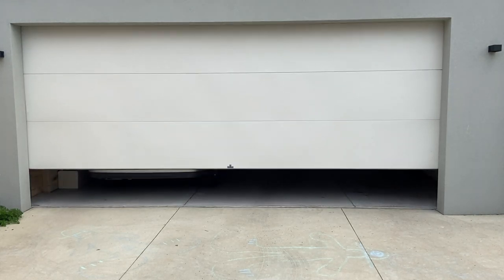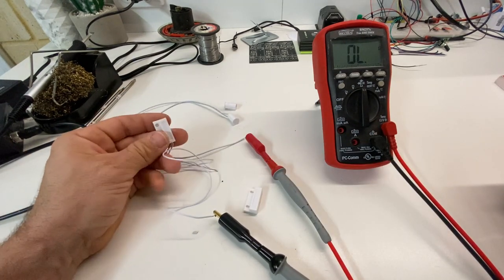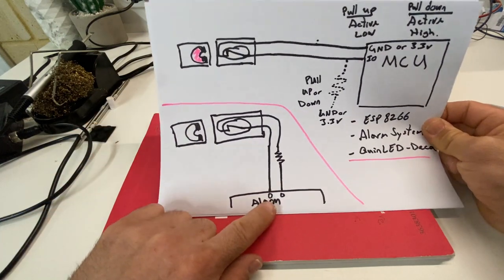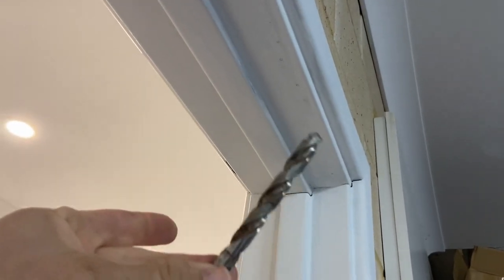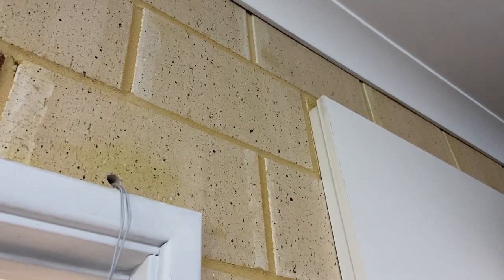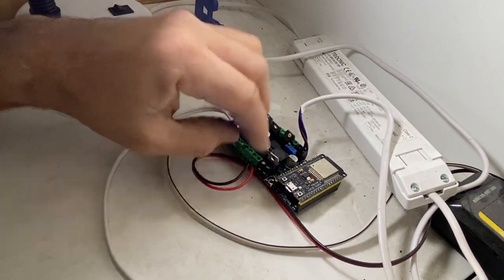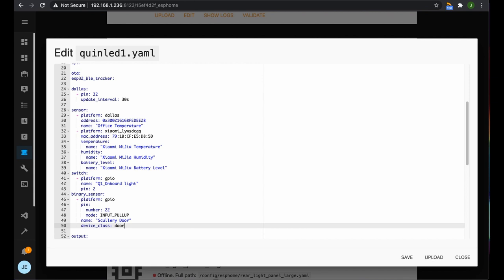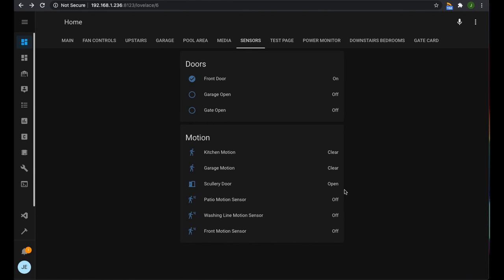The Humble Magnetic Reed Switch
Is this the most important component in the modern smart home? I'm not sure if I can commit to that, but it is certainly important, it's also cheap and easy to install, and will make creating automations a breeze. We are going to check out the humble reed switch, how they work, install one and make some automations in Home Assistant using some on the great new features released in version 0.113 including run mode, chooser and repeat features all through the GUI.
This is part 1 of 2 and includes the following helpful information(i hope)
00:55 - Reed switches in a Garage Door setup connected to a Sonoff SV
01:52 - Exactly how reed switches work including series operation
05:07 - What they are connected too that makes them useful
08:37 - 5 cents on wireless reed switches
10:00 - Installation of a reed switch in a standard door frame
10:37 - A safe DIY project
16:03 - Connecting the sensor to a QuinLED board because of connivence
18:00 - Very good tip for Tradies x 2. Wait for it
19:25 - Setup the new magnetic reed switch as an sensor in ESPhome
24:10- Everyone struggles some times, it's those question marks!!!

PART 2 - Contains the Home Assistant Automations related to Magnetic Reed Switches

I appreciate all your support and comments!!

BTW
The soldering iron is new and for AU$45 really good value and it works really good, so far the power supply it came with is not so good so you might need to get a better one, it is the KSGER T12 Soldering Station.